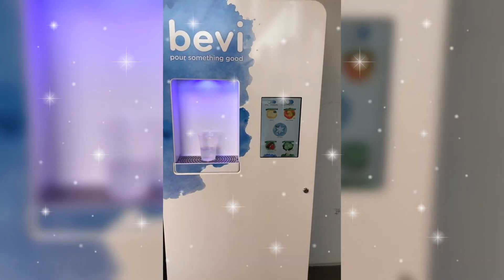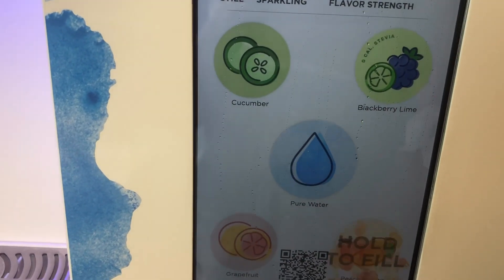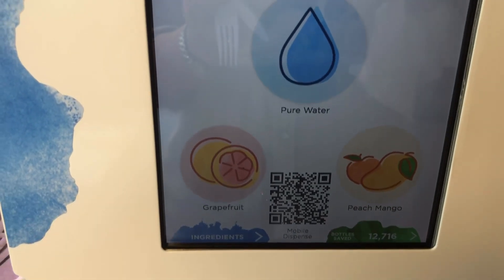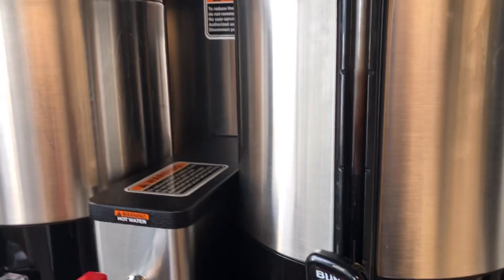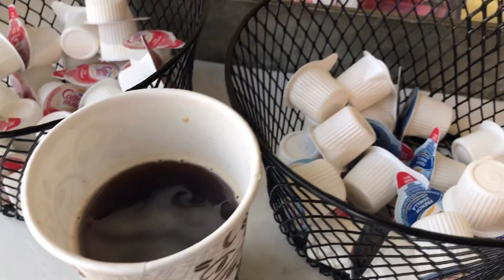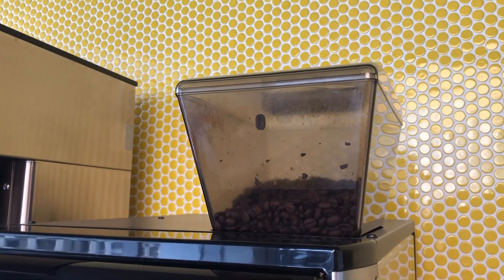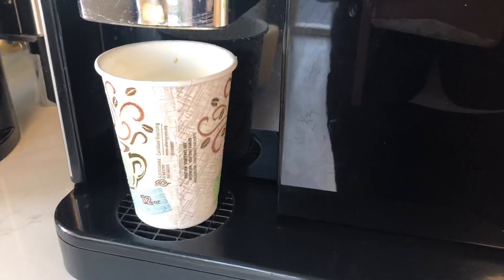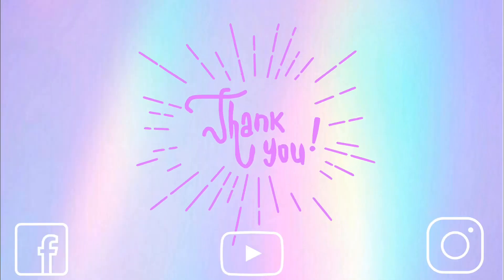Smart Water Dispenser and Coffee Machines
Halika samahan nyo ako at ipapakita ko sa inyo kung paano ginagamit ang Smart  flavored water dispenser at mga coffee machines namin sa opisina.

God bless.